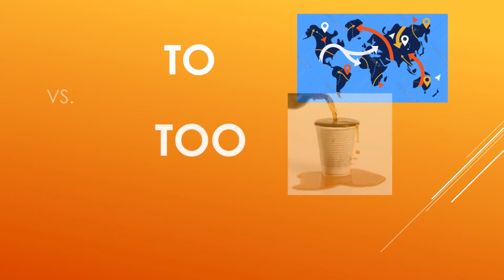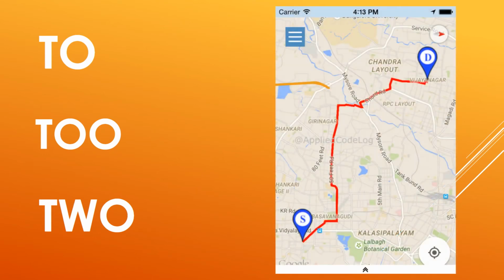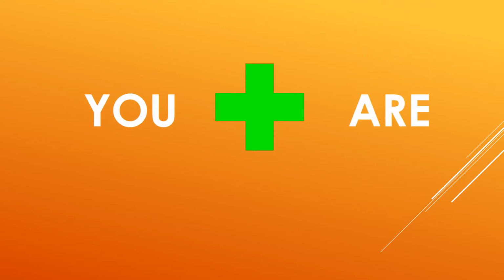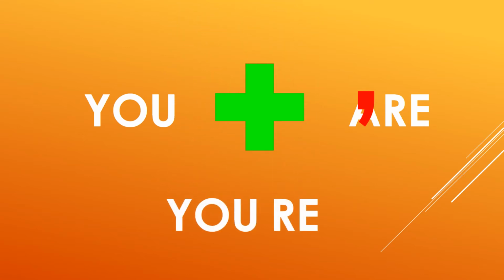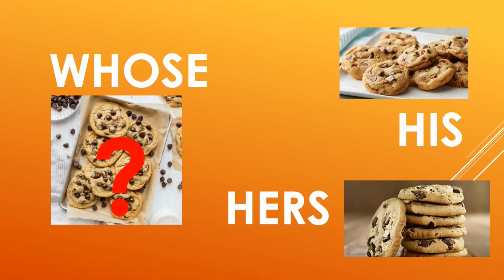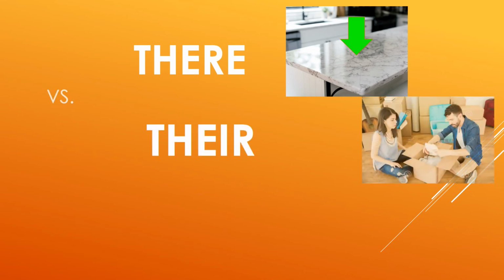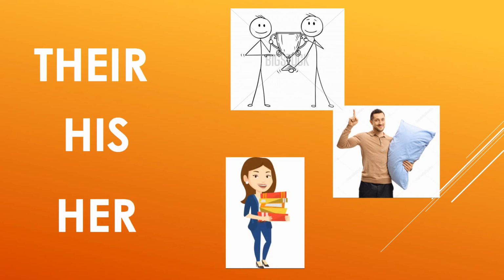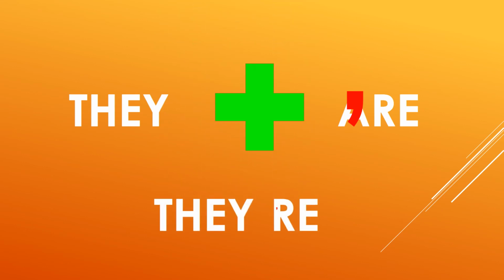Easily-Confused Words 5